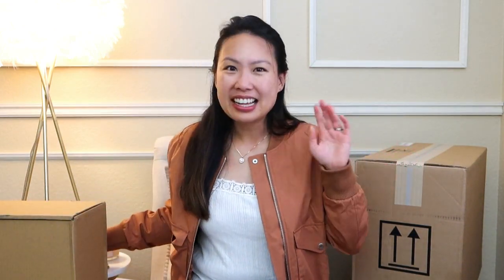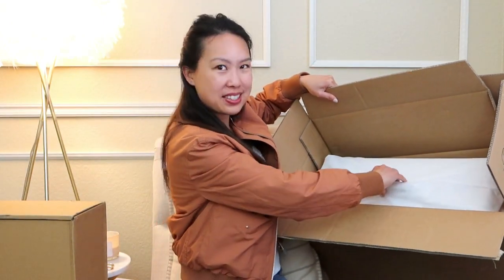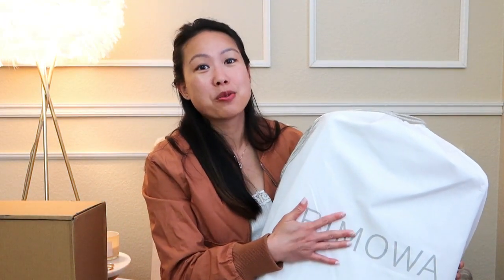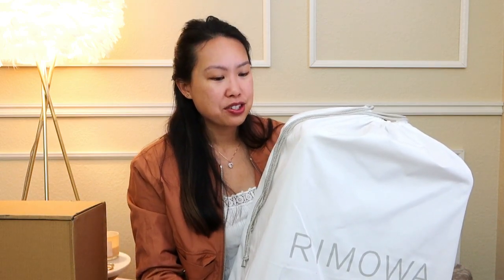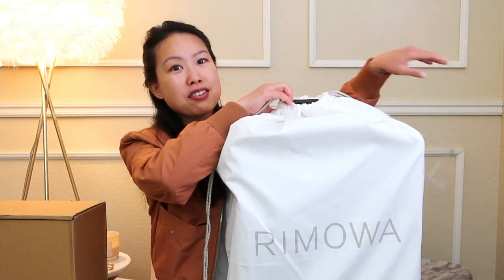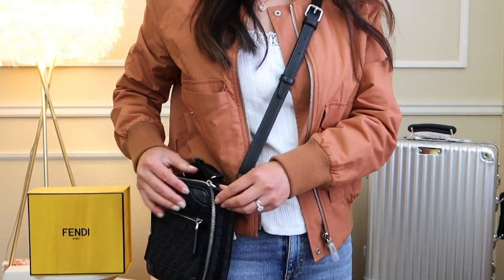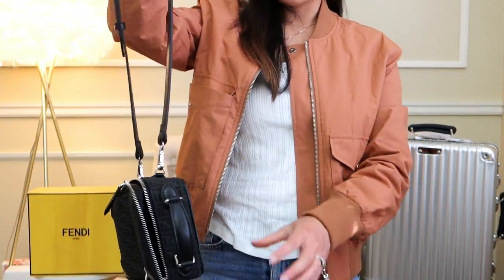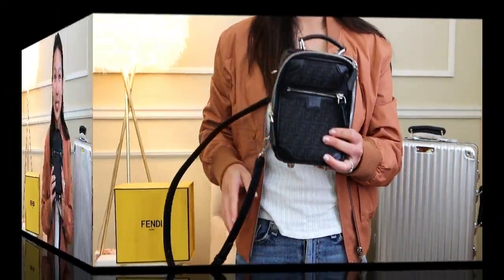Birthday Handbag & Travel Unboxing | 40% off FENDI?! | holy grail item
My final birthday unboxing this year is from my lovely sister and her partner. These items encapsulate my love for travel, fashion, and luxury! Can you guess what they are? Stay until the end to see the 40% off handbag from Fendi that I found! What a DEAL!!
Thank you to everyone who wished me a happy birthday (multiple times!). I am so grateful to have friends like you all on the internet!

Fendi leather suitcase handbag (less than $1000!)

What I am wearing:
sezane top: old
karativa necklace (extra 10% off with angeleyn10)